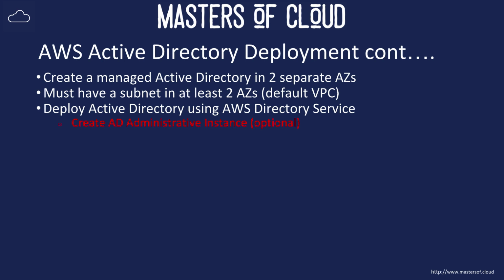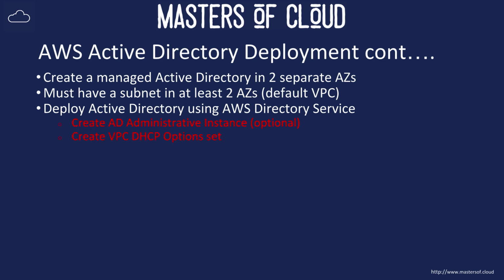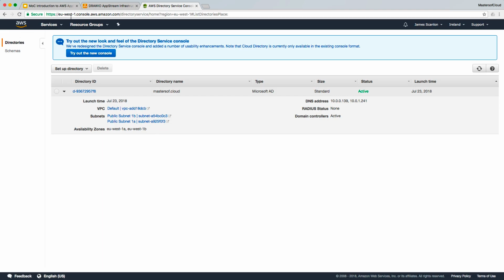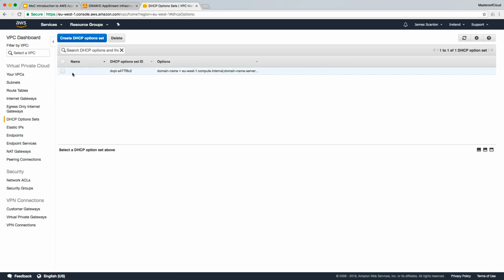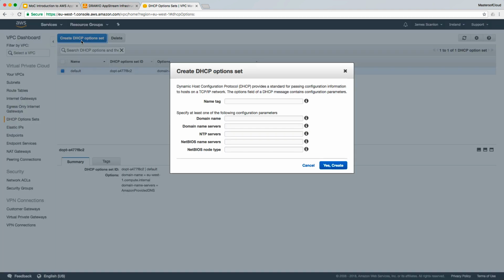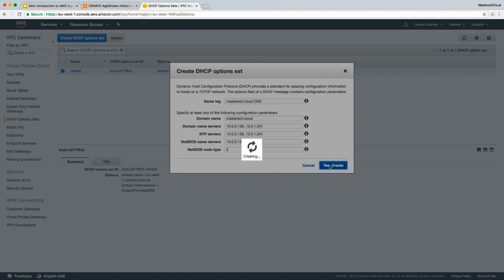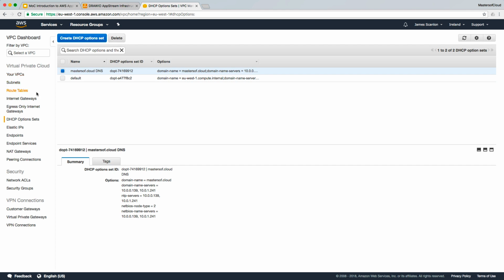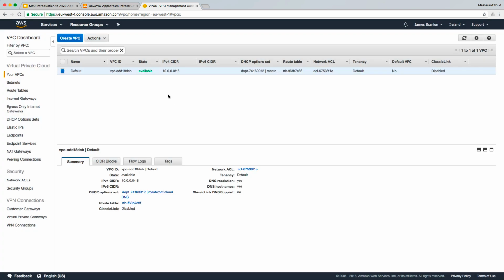Lesson 11.2 - Amazon AppStream 2.0 - Active Directory VPC DHCP Options